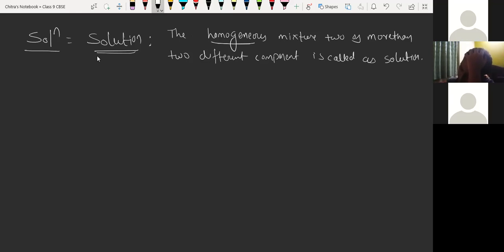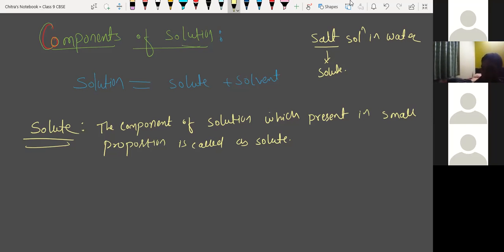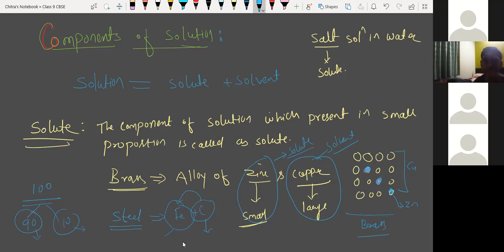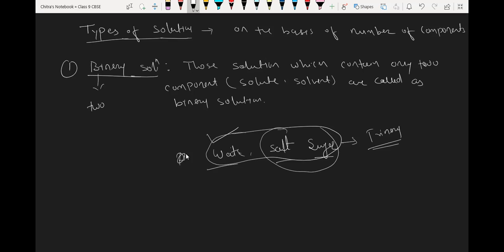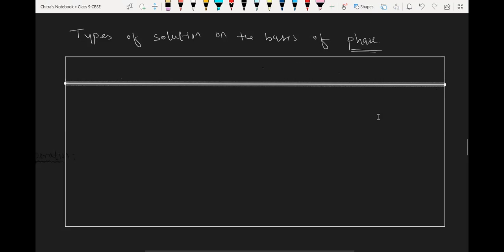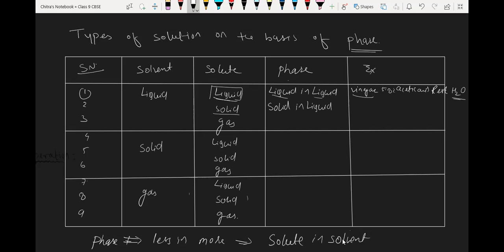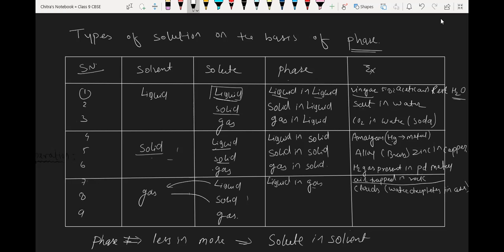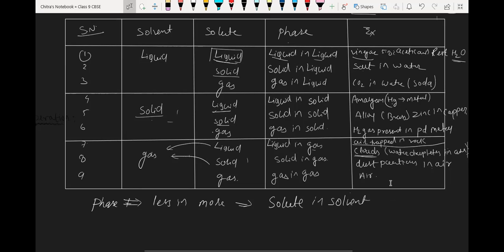CBSE Class IX, CHapter Matter around us Pure, Solution and their types.